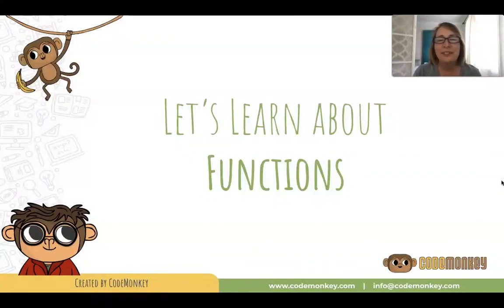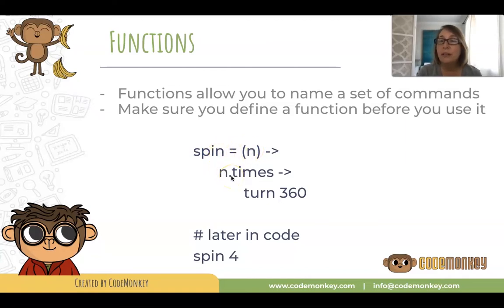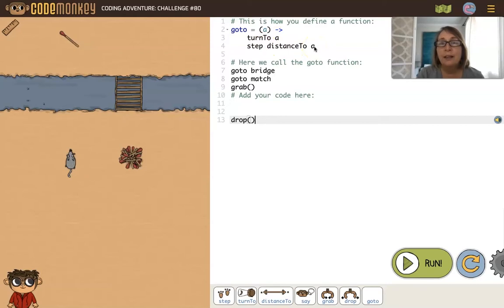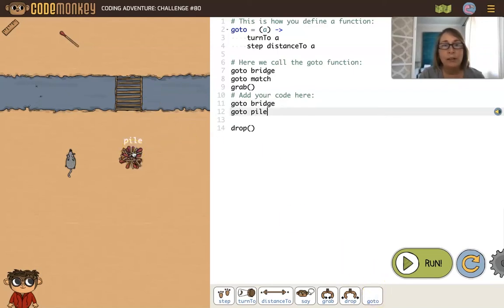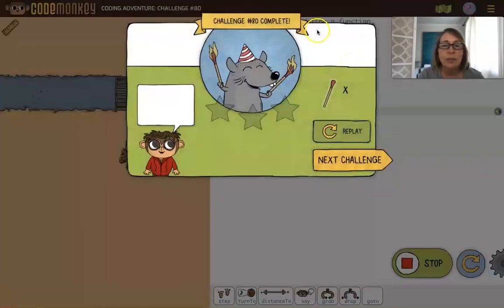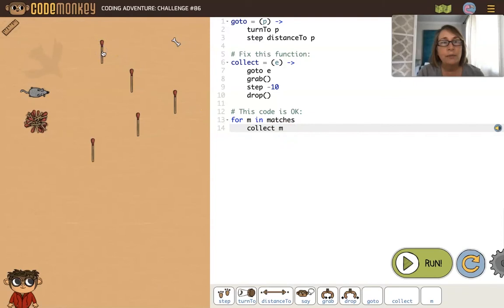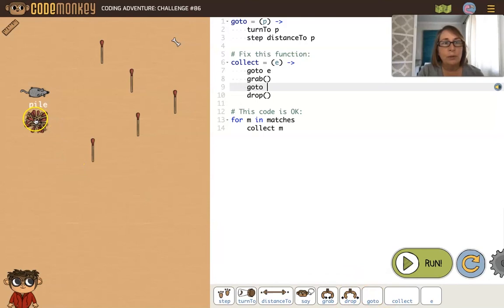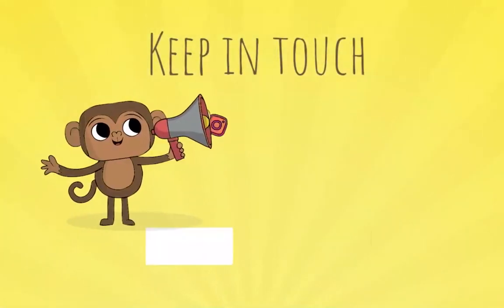Functions - Coding Concepts Explained for Kids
Watch this CodeMonkey video to learn all about Functions in Computer Coding

In coding, functions are self-contained blocks of code that perform a specific task. They allow programmers to break down complex problems into smaller, more manageable parts, making code more organized, modular, and reusable. Functions typically take input values, called parameters or arguments, perform operations based on those inputs, and optionally return a result. They help in encapsulating logic, promoting code reuse, and improving readability. Functions can be called multiple times with different arguments, making them versatile tools for solving a wide range of problems. Introducing kids to functions teaches them the importance of breaking down tasks into smaller steps, encourages good coding practices, and helps them understand the concept of abstraction and code organization.